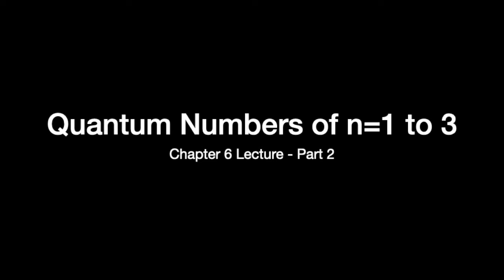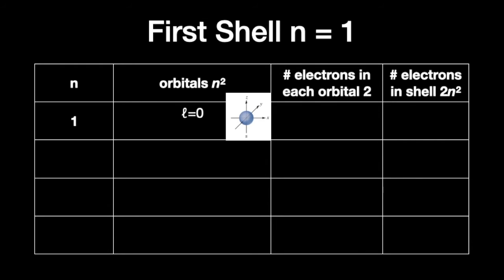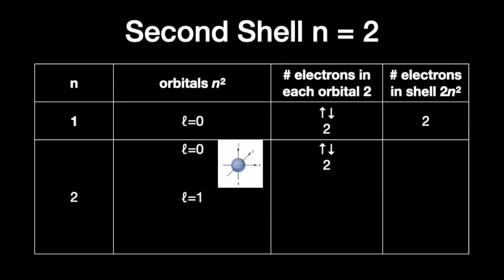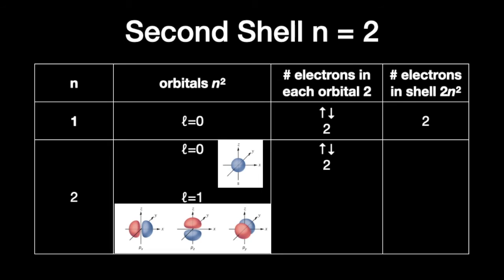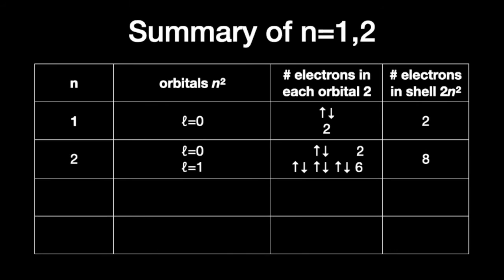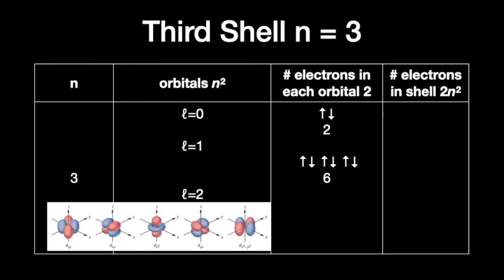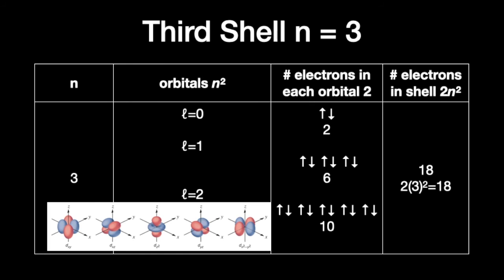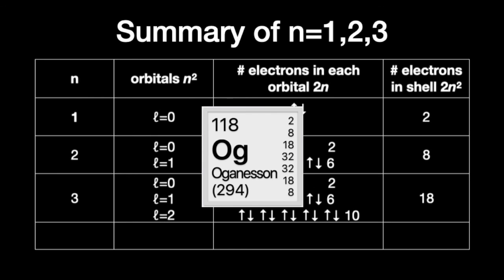QUANTUM NUMBERS for shells 1 through 3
In this video I introduce how to figure out how many orbitals and how many electrons are in each of the principal shells n = 1, n = 2, and n = 3

0:00 Introduction
0:10 General Rules
0:54 First Shell n=1
1:49 Second Shell n = 2
4:29 Third Shell n = 3
6:52 Summary of n=1,2,3